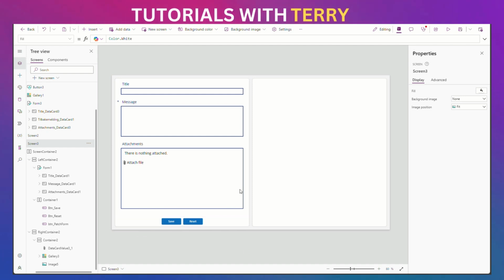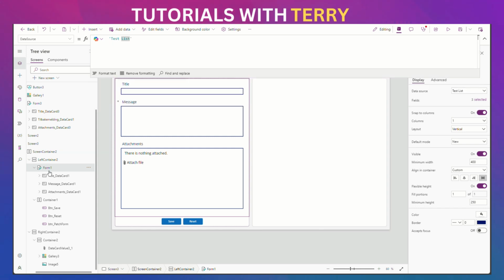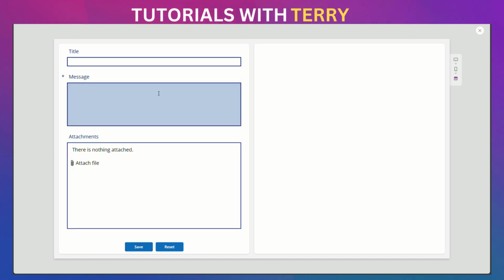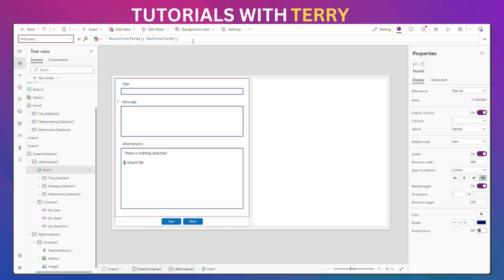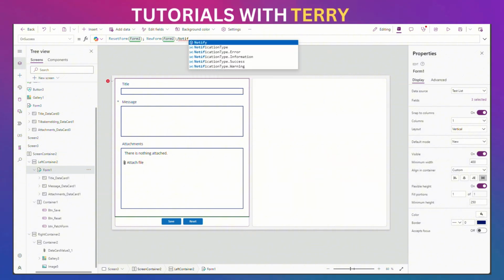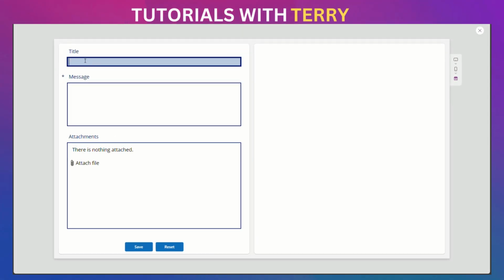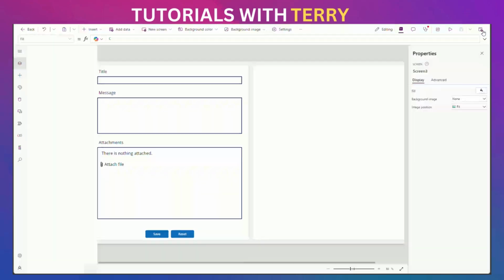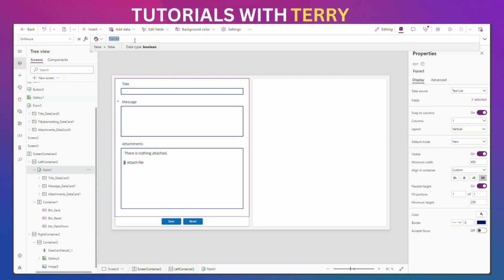How to Display a Success Message After Submission in Power Apps | How To Notify In Power Apps (2024)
How to Display a Success Message After Submission in Power Apps | How To Notify In Power Apps.

✅ Online course: Mastering Microsoft Power Apps 2024: From Zero to Hero
✅ Book: Learning Microsoft Power Apps: Building Business Applications with Low-Code Technology

✍️ How to build Microsoft Power Apps:
In this video we will show you how to put notification message in power Power Apps by using the Notify function for success, error and Info.